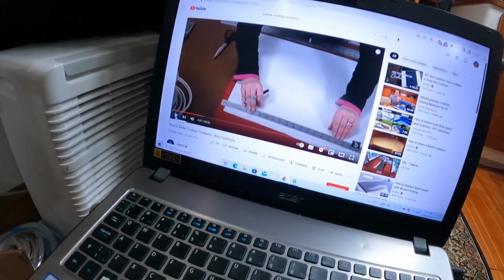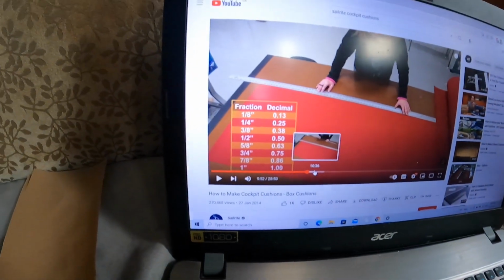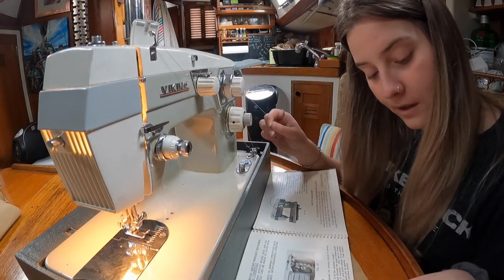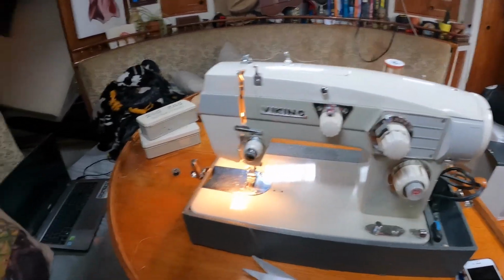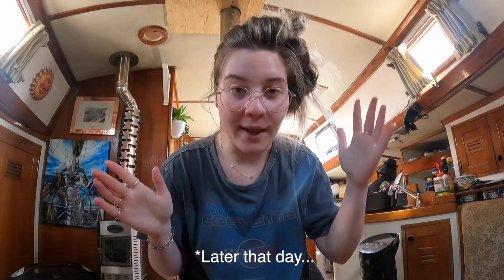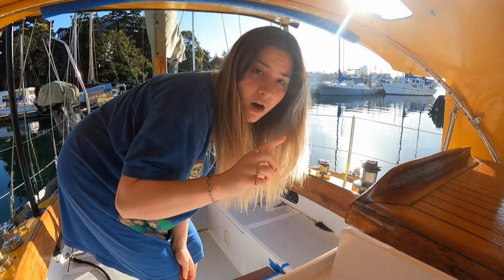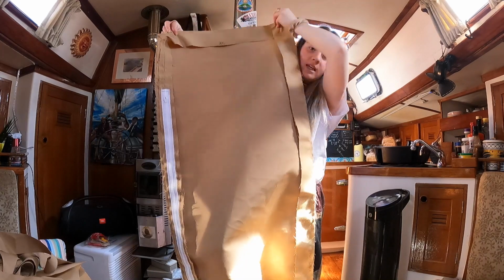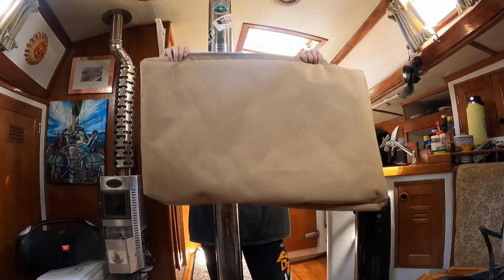23 Year Old Uses a 1969 Sewing Machine POWERED by the SUN! Ep 12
In this episode, Kenna sews cockpit cushions (with zero experience) using a 1969 Sewing Machine powered by our solar panels!